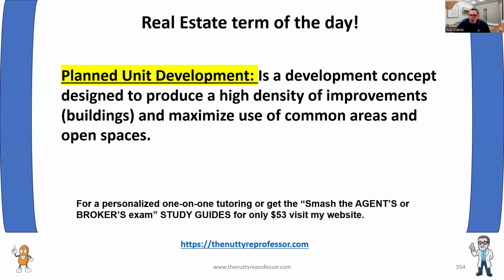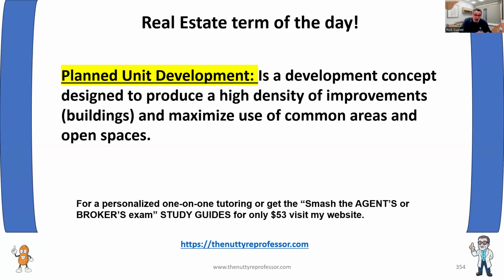Planned Unit Development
Preparing for the Florida Real Estate state exam.